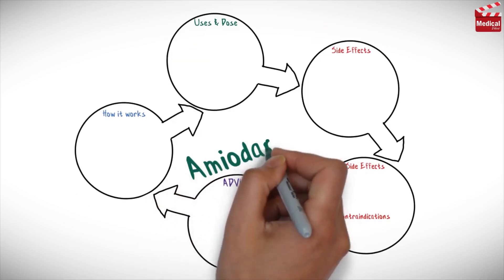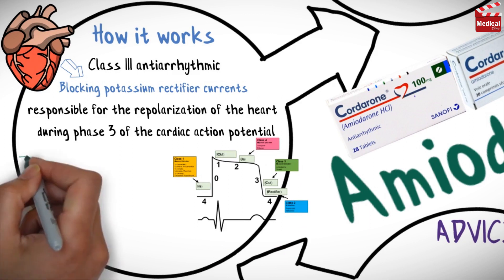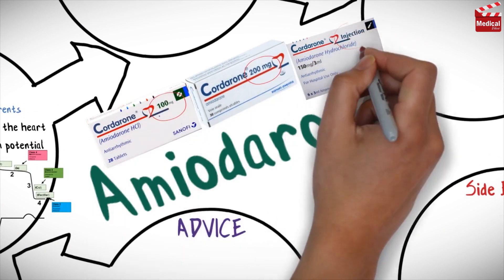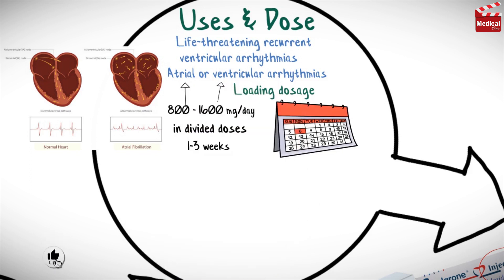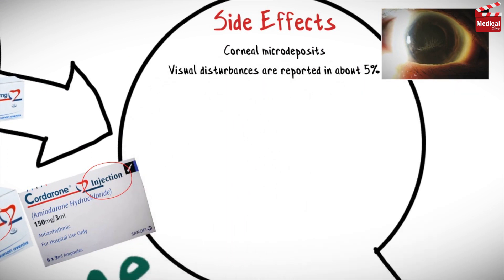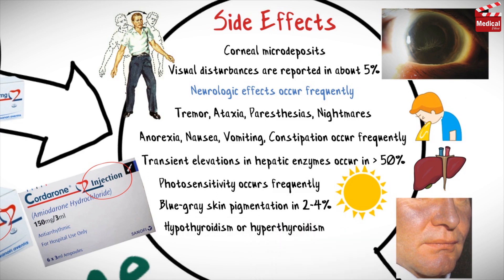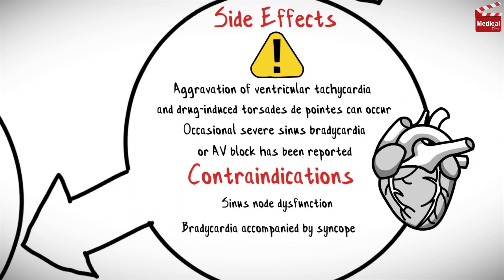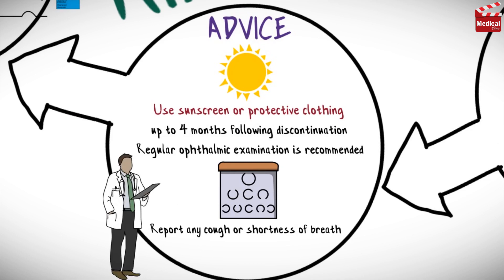Amiodarone (Cordarone): What is Amiodarone Used For? Uses, Dose, Side Effects, Mechanism of Action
- This is lesson n# 130 in "A DRUG IN BRIEF" Series. In this video I'm gonna discuss almost all you need to know about Amiodarone 200 mg (Cordarone): What is Amiodarone Used For? Uses, Dose, Side Effects, Mechanism of Action

- In 3 minutes you'll learn about:

- What is Amiodarone 200 mg (Cordarone)?

- First, let’s talk about Amiodarone mechanism of action, Amiodarone is primarily a class III antiarrhythmic. Like other antiarrhythmic agents of this class, amiodarone works primarily by blocking potassium rectifier currents, responsible for the repolarization of the heart during phase 3 of the cardiac action potential.

- This potassium channel-blocking effect results in increased action potential duration and a prolonged effective refractory period in cardiac myocytes. So myocyte excitability is decreased, preventing reentry mechanisms and ectopic foci from perpetuating tachyarrhythmias.
Unlike other class III agents, amiodarone also blocks beta-adrenergic receptors, calcium channels, and sodium channels.

- It is available as 100 mg and 200 mg tablets, and also available as injection.

- Amiodarone is used in the treatment of atrial or ventricular arrhythmias, specially the life-threatening, recurrent ventricular arrhythmias, that do not respond to other antiarrhythmic agents.

- Learn more about Amiodarone 200 mg (Cordarone) mechanism of action, uses, dosage, side effects, and precautions in this video...

- Video Chapters:
00:12 - Amiodarone Mechanism of Action
00:57 - Amiodarone Dosage Forms
01:04 - Amiodarone Uses
01:15 - Amiodarone Dose
01:48 - Amiodarone Side Effects and Contraindications
03:01 - Amiodarone Precautions